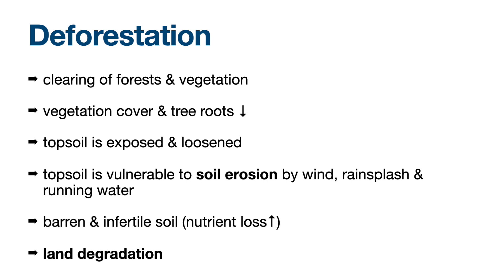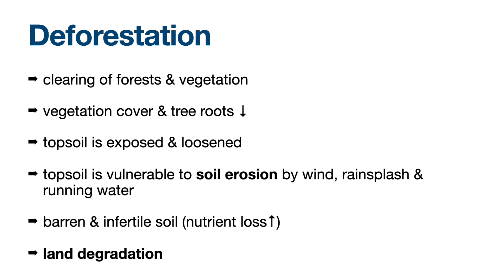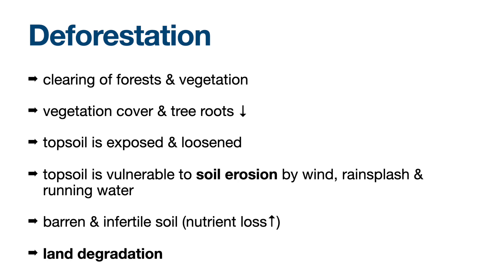Deforestation. Soil Erosion. Land Degradation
Relevant Geography Exams:
◆ HKDSE: Managing River; Combating Famine;  Disappearing Canopy; Weather & Climate
◆ Edexcel IGCSE: Fragile environments & climate change
◆ Cambridge IGCSE: Rivers; Climate & natural vegetation; Environmental risks of economic development
◆ Cambridge AS/AL: Hydrology & fluvial geomorphology; Hot arid & semi-arid environments; Environmental management
◆ IBDP: Food & health; Global resource consumption & security